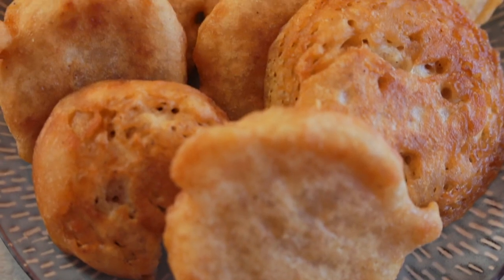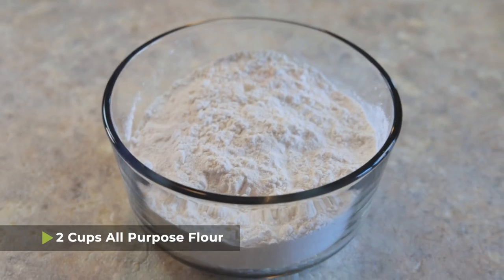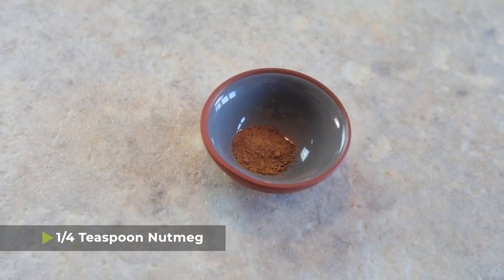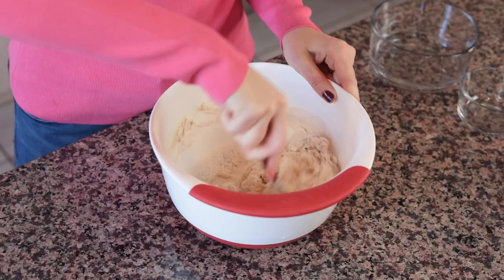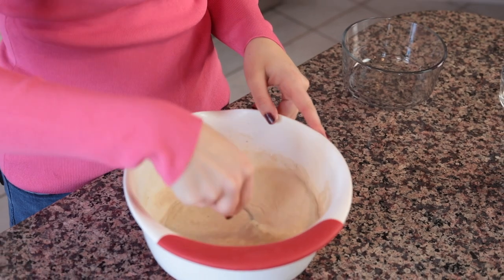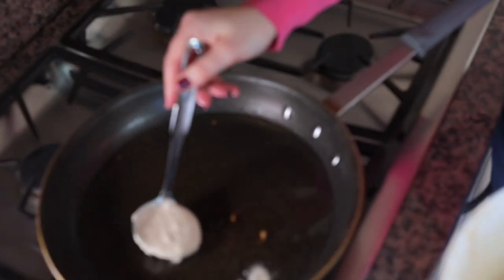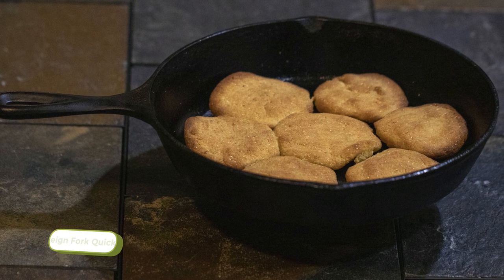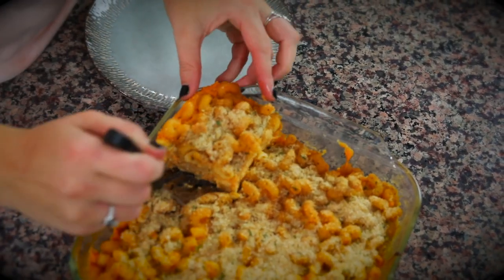Bakes from Barbados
These Bakes from Barbados are so quick and can be made with everything that is already in your pantry! They remind me of a mini elephant ear. This fried dough will transport you right to Barbados. So grab the ingredients and cook along with me :)

0:00 - Intro
0:37 - Making the Dough for Bakes from Barbados
1:31 - Frying your Bakes
2:12 - Taste Test